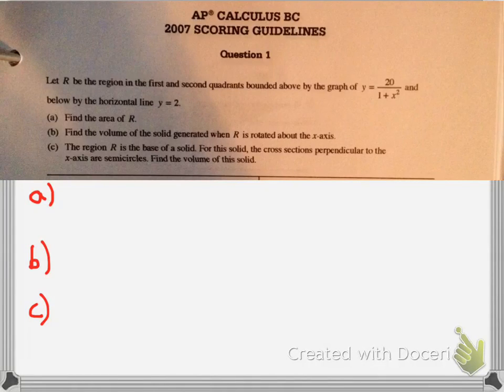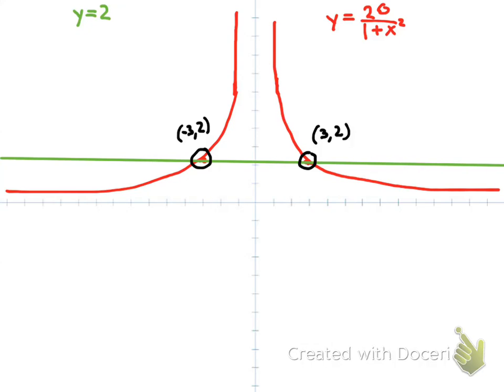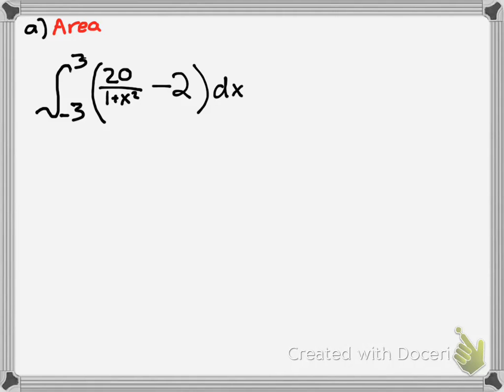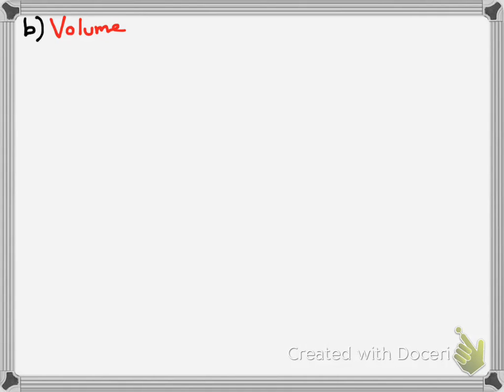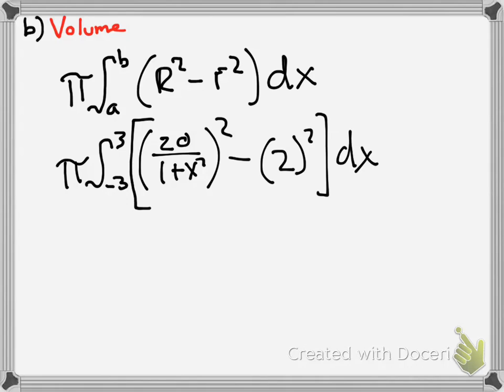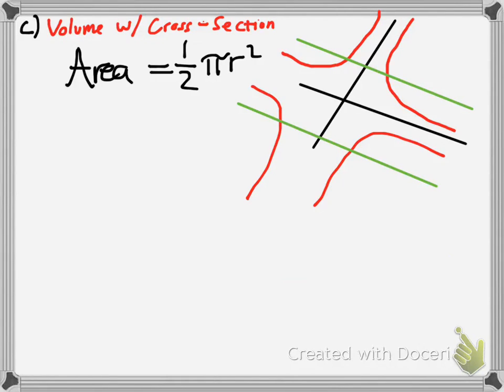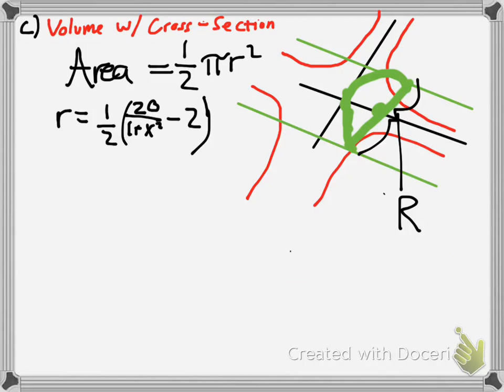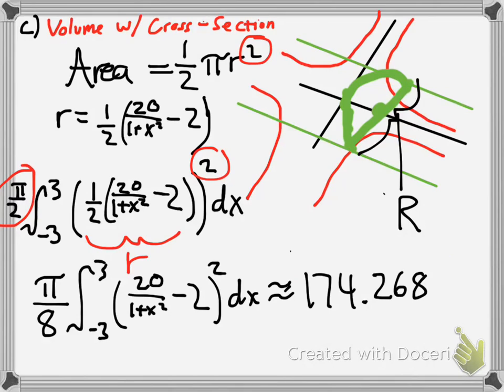AP Calculus 2007 FRQ Q#1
Walkthrough on the 2007 FRQ Q#1.
Concept: integrals and volume

Tutor:  Mr. Clean
Students:  ALL OF YOUTUBE!
Video tutorial on integrals and volume on the AP Calculus BC test for 2007.